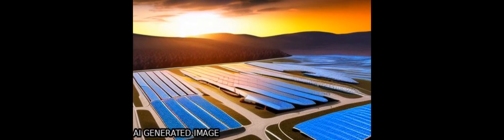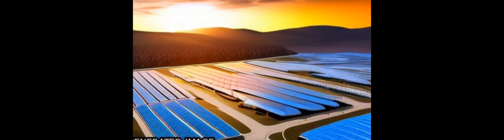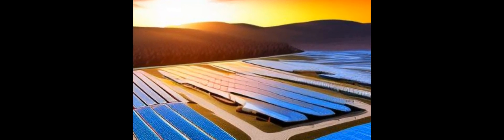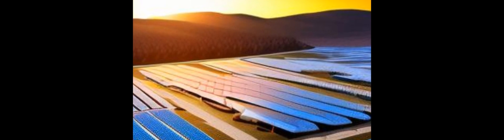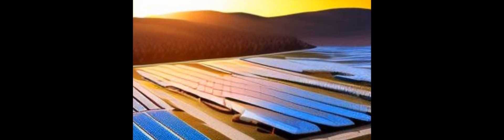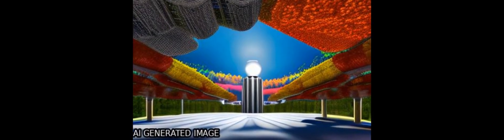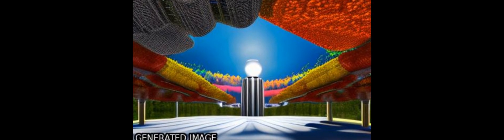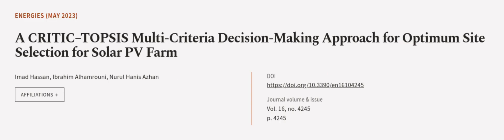A CRITIC–TOPSIS Multi-Criteria Decision-Making Approach for Optimum Site Selection fo... | RTCL.TV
### Keywords ###

### Article Attribution ###
Title: A CRITIC–TOPSIS Multi-Criteria Decision-Making Approach for Optimum Site Selection for Solar PV Farm
Authors: Imad Hassan, Ibrahim Alhamrouni ,and Nurul Hanis Azhan
Publisher: MDPI AG
DOI: 10.3390/en16104245

### Video Timestamps ###
0:00:00 - Summary
0:00:54 - Title
0:01:00 - Outro
0:01:04 - End